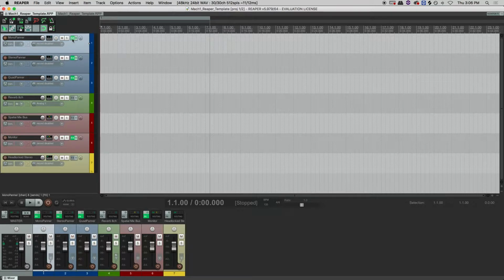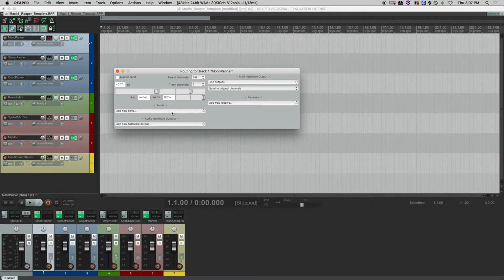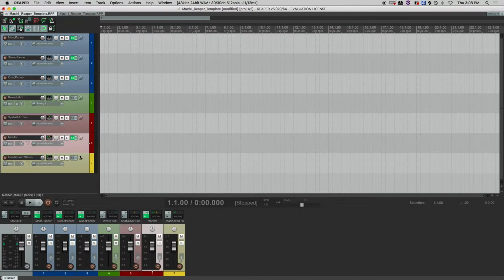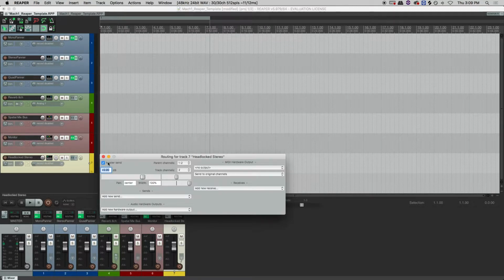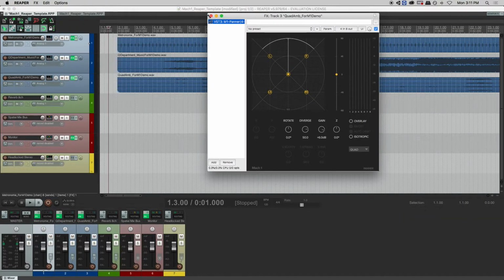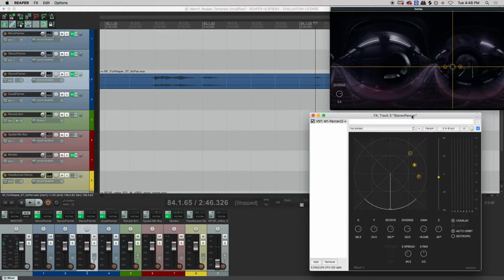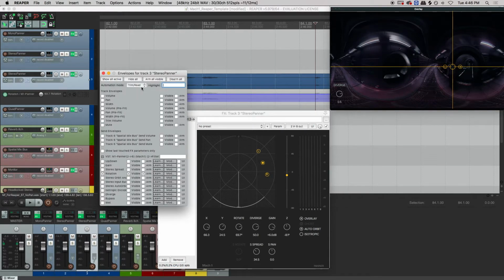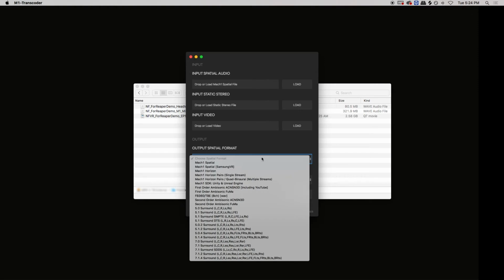Mach1™ TUTORIAL: Reaper Extended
An extended tutorial on using Mach1 Spatial on Reaper via VST3/VST. This video covers the following:
• Setup a reaper session
 ◦ Mono Track
 ◦ Stereo Track
 ◦ Quad Track
 ◦ Mach1 Spatial Mix Bus
 ◦ Mach 1 Monitor
 • Automate Mach1 Pans in reaper for the tracks
 • Edit Automation curves for the tracks
 • Set up for Mach1 Output
 • Output to Mach1 4 track
 • Output to Mach1 8 Track
 • Using Transcoder

Introduction to Mach1 Spatial
Mach1 Spatial is a simplified spatial audio rendering format designed by audio engineers and packaged for developers to ensure that creative audio processes and workflows can remain in the control of the creative professionals. It uses a Virtual Vector Based Panning (VVBP) system contained into a single multichannel deliverable through already existing audio containers and codecs, leveraging & preserving traditional audio best practices while enabling full 3DOF interactive spatial sound as well as 6DOF when integrated into a 3D Game Engine. The Mach1 Spatial System takes all traditional post-production practices and allows them to be applied for mixing interactive mediums such as VR, AR, MR and location-based installations as well as re-deploying mixes easily in new formats without fear of a DSP effect process workflow changing the intended mix. Its developer friendly design allows it to be easily integrated along side any other solution without preventing any scalability, ensuring you can add any missing creative possibilities in your current workflow, as needed and safely.